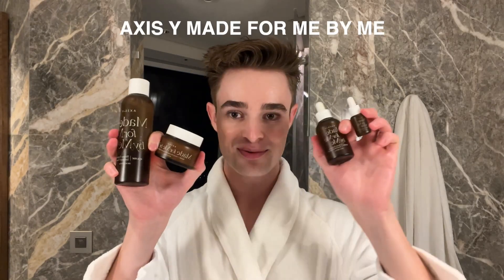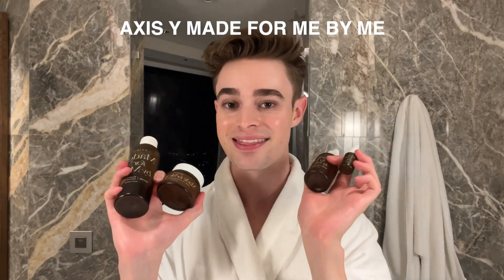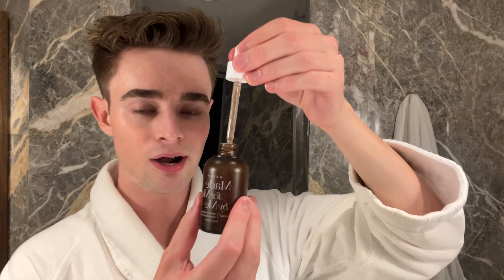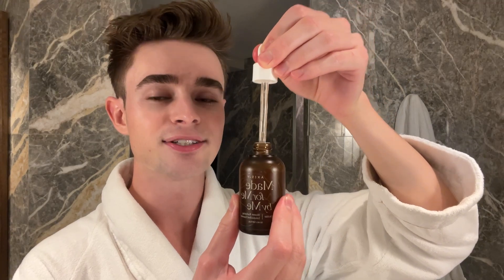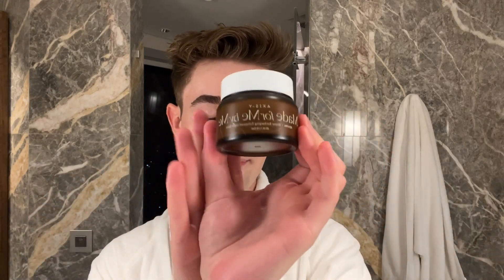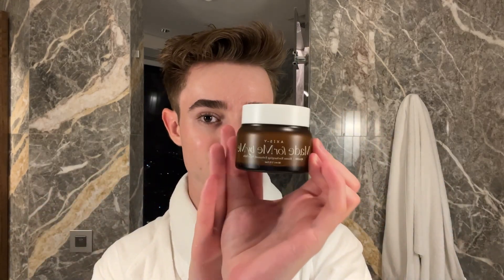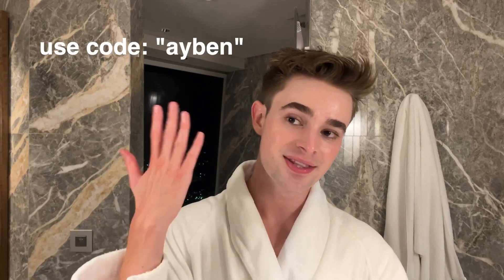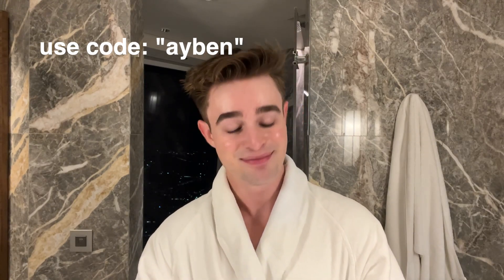AXIS-Y Made for Me By Me: The new biome skincare line I helped create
I'm so excited to introduce the products I have been working on for the past two years with AXIS-Y: Made for Me by Me! This whole line focuses on the skin's biome and strengthening the skin barrier. The products are so amazing and I hope you all love them so much!

If you decided to buy products, please use my code "ayben" to help support me :)